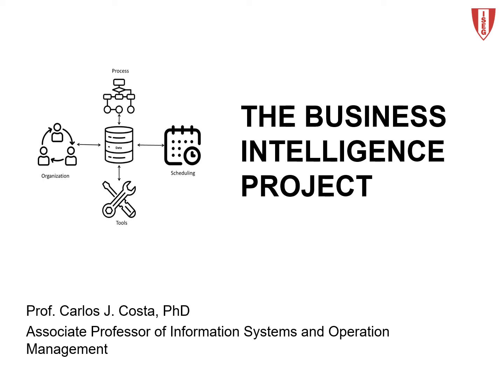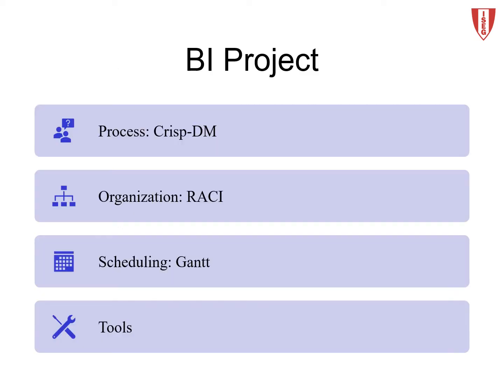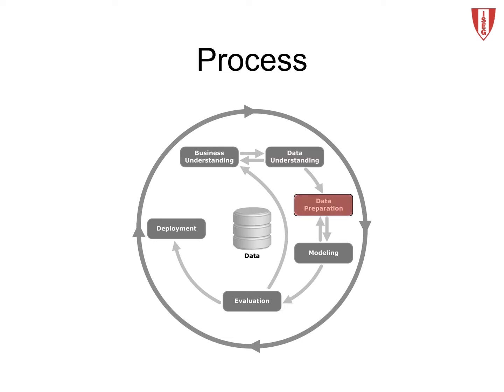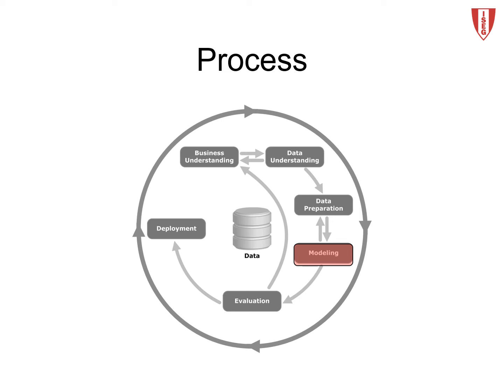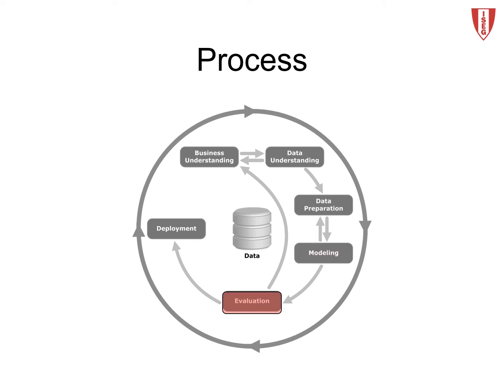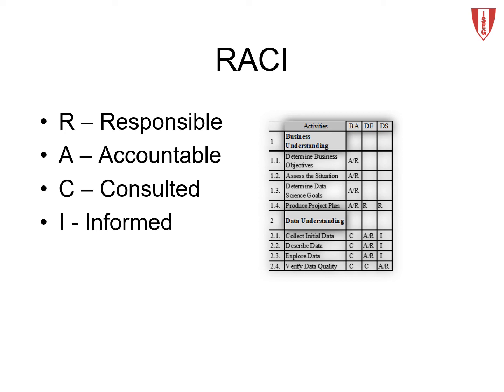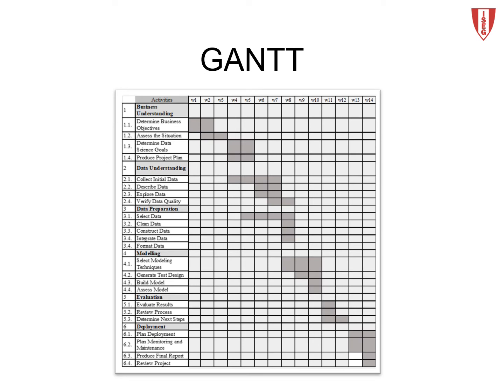The Business Intelligence Project